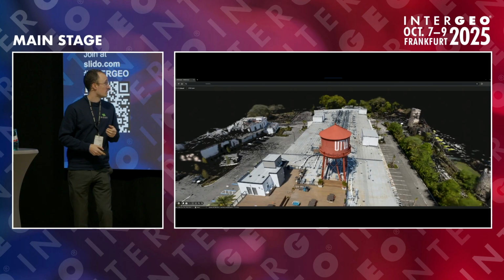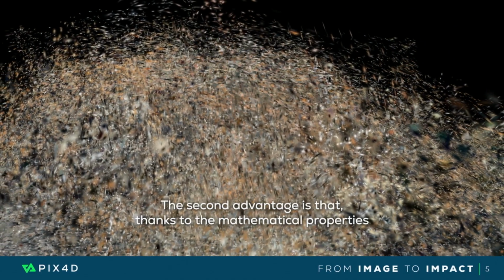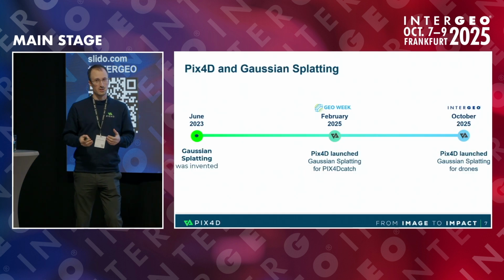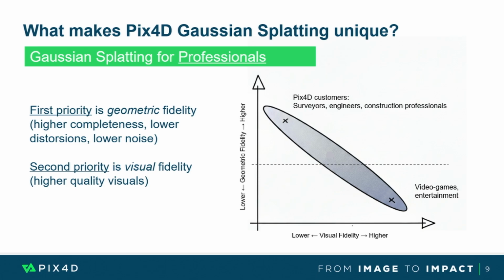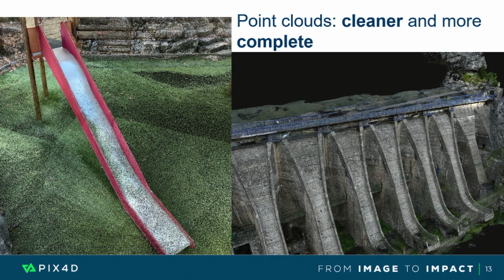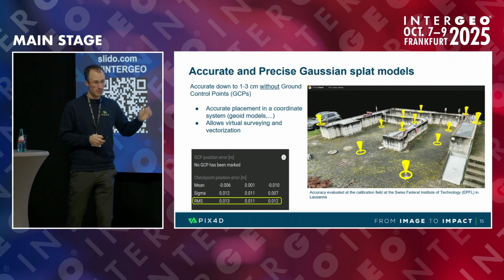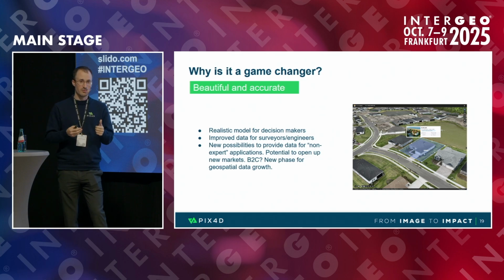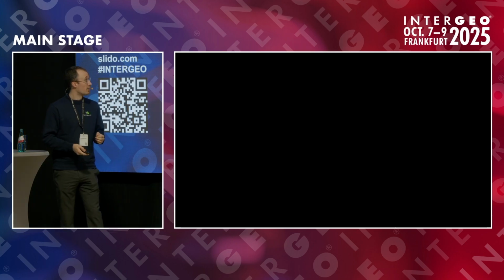Future of 3D Mapping with Pierangelo Rothenbühler (Pix4D)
Future of 3D Mapping: How Pix4D Uses Gaussian Splatting to Deliver Accurate, Photorealistic 3D Models | Full Talk

In this presentation, Angelo from Pix4D explores the future of 3D mapping and explains how Gaussian splatting is changing what’s possible in photogrammetry and reality capture. He shows how Pix4D combines this new rendering paradigm with trusted photogrammetric workflows to create highly realistic, georeferenced 3D models that can be measured, shared and used in professional surveying and engineering projects.

From cell towers and industrial sites to dense urban environments, Angelo demonstrates how Gaussian splatting in Pix4D produces dense, clean point clouds, sharp meshes and visually stunning models—even on reflective, homogeneous or complex structures—while maintaining survey-grade accuracy and cloud scalability.

Angelo is part of the Pix4D product and innovation team, working at the intersection of photogrammetry, reality mapping and cloud processing. His focus is on bringing cutting-edge research—like Gaussian splatting—into practical, robust workflows that surveyors, engineers and geospatial professionals can trust for accurate measurement, analysis and decision-making.

🎯 Top 5 Key Topics

✔️ What Gaussian splatting is and why it matters for 3D mapping
✔️ How Pix4D combines Gaussian splatting with photogrammetry for dense, clean point clouds
✔️ Cloud-based Gaussian splatting for phone scans and drone-scale projects
✔️ Accuracy testing: centimeter-level absolute and sub-centimeter relative precision
✔️ New opportunities for sharing realistic 3D models with clients and decision makers

🔗 Learn more about Gaussian Splatting with Pix4D

📍 Recorded at INTERGEO 2025, Frankfurt
👉 Next stop: Munich – INTERGEO 2026 (September 15–17)!

About INTERGEO:
📌 INTERGEO EXPO and CONFERENCE is the international platform for geodesy, geoinformation, and land management. It takes place at changing locations throughout Germany. The CONFERENCE addresses current topics from politics, administration, science, and industry. With its geo-IT potential, INTERGEO continues to focus on optimizing processes in growing target markets. It was held in Frankfurt am Main in 2025. In 2026, it will be hosted in Munich, and from 2027 onwards it will be held permanently in Frankfurt am Main. The organizer of INTERGEO is DVW e.V. – Society for Geodesy, Geoinformation and Land Management.

🎥 This video is part of our official INTERGEO media library.